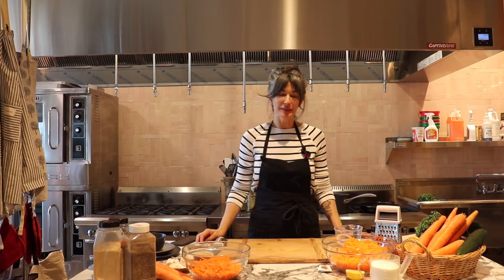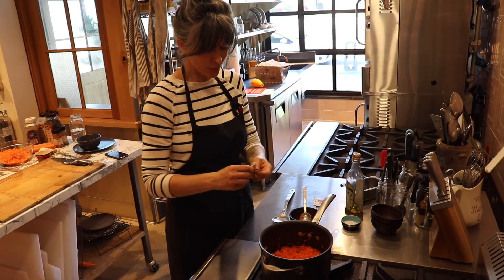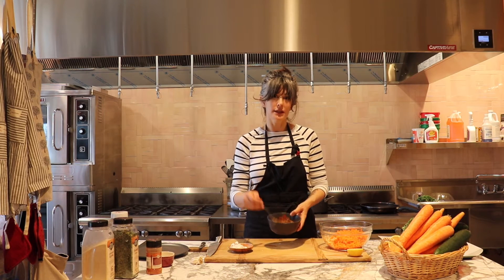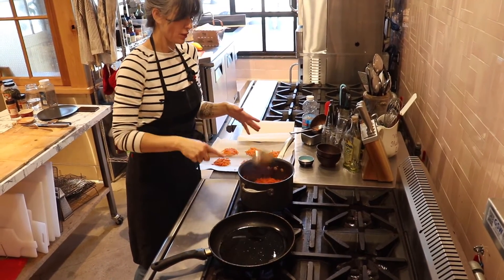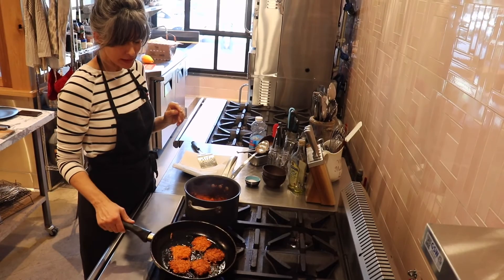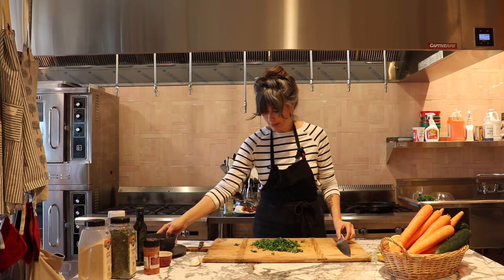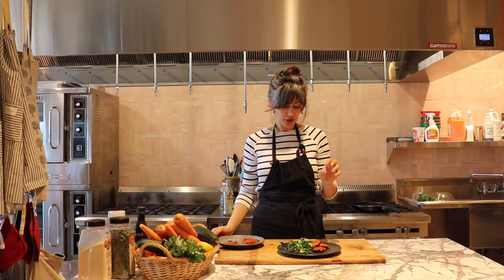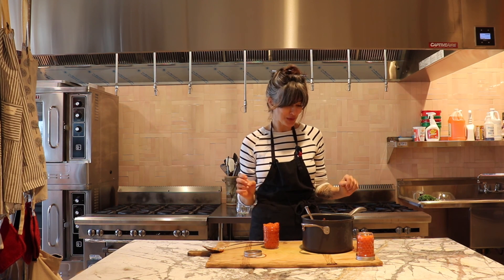Carrot Latkes, Carrot Jam & Salad | Recipe | Bread Head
Bread Head is a non profit located in Los Angeles California and our mission is to empower individuals and families experiencing food and housing insecurity with food literacy, life skills, and positive relationships. Click to learn more!

We have a  grocery assistance program called Gaia’s Gift. Celeste Baker is the founder of Bread Head and she prepares recipes with food donated to Gaia’s Gift. Watch and learn how to create delicious meals!

Gaia's Gift presents Carrot Latkes, Carrot Jam & Salad 😋! (04/09/21)

INGREDIENTS:
1lb carrot
1 egg
1 scallion, finely chopped
3 garlic cloves
Sugar
Salt
pepper
1⁄2 cup oil (for frying)

INSTRUCTIONS:
Latkes
Clean, scrape, and grate carrots. Transfer to a large sieve, and press against them to drain any liquid. Allow to drain for approximately 10 minutes.
Beat eggs in a large bowl. Add drained carrots, chopped garlic and pepper to taste. Mix, and add 2 eggs.
Heat oil in skillet over medium heat. Using about 2 tablespoons of the carrots mixture for each, drop the latkes into the hot oil and fry until golden brown on both sides. Remove from skillet and drain on paper towels.
Serve, garnishing with sour cream and chopped scallions.
Jam
Place 1 and ½ cups of sugar, ½ cup of water and place a lb of shredded carrots in pan. Place on medium high heat for 20 to 30 minutes. Add half of teaspoon of salt. Sit occasionally.

Salad
Wash and chop kale. Place in a bowl
Add ½ squeed lemon juice and tablespoon of olive oil.

Share pictures and videos of your dishes on social media and tag @breadheadvenice!

Do you want to receive Gaia's gift?
Do you want to get involved?